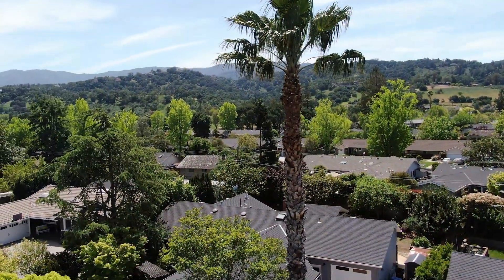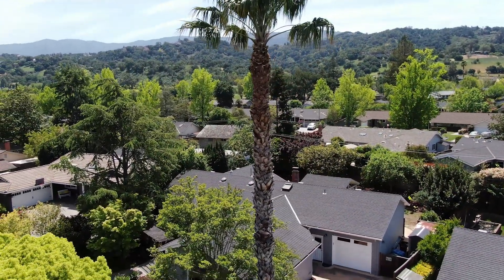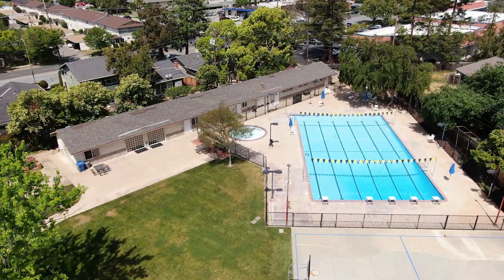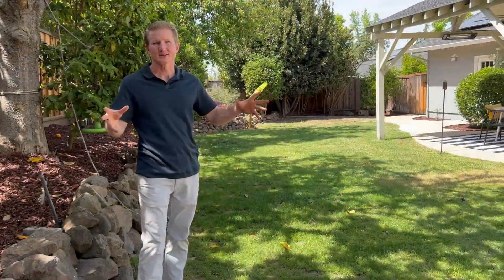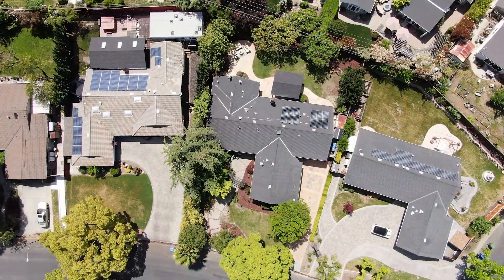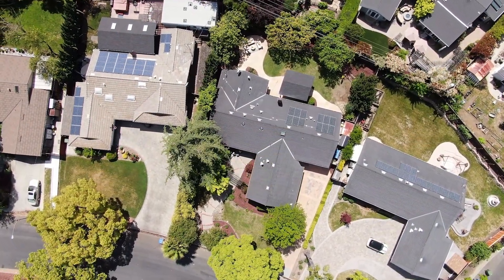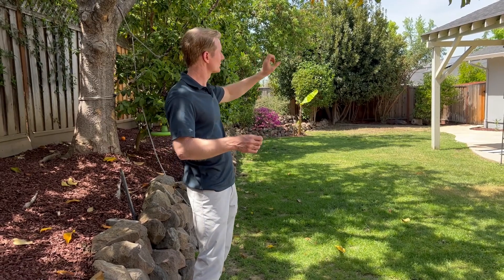107 Belwood Gateway, Los Gatos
Beautifully updated Los Gatos home in the Belwood community ~ Expansive grounds boast a spacious backyard with mature tree's providing a gorgeous backdrop to an outdoor living area ~ A light and bright interior with a great open floor plan featuring french doors out to the covered patio area, perfect for dining and relaxing ~ A comfortable blend of living spaces include an open kitchen with custom cabinets, granite counters, large island with gas cooktop and wine fridge ~ Hardwood floors throughout offering a clean design with sun drenched interior with sun tunnels & skylight ~ Primary bedroom ensuite generous in size with fireplace, walk in closet and french doors leading out to the back yard patio ~.Primary ensuite bathroom with dual vanity and stall shower ~ 2 additional bedrooms both with fitted closets ~ This stunning property is conveniently located near the top Union schools, parks and shops!